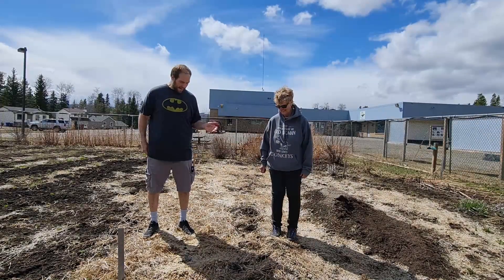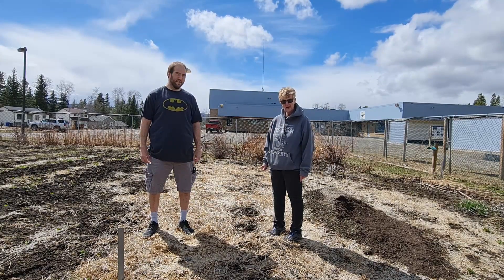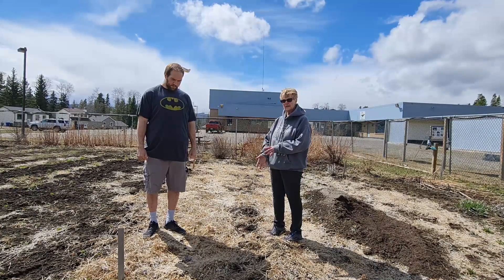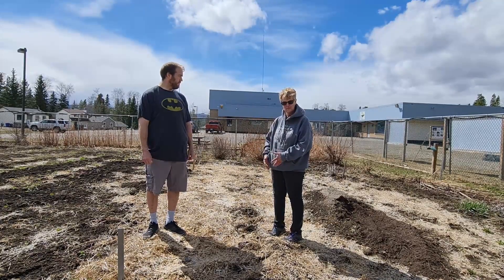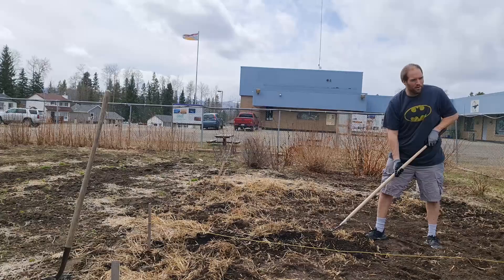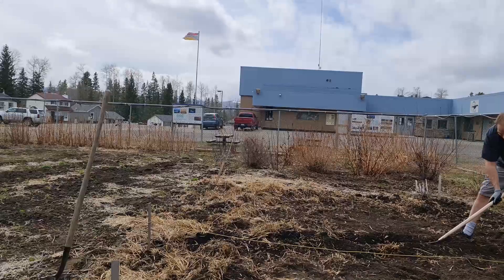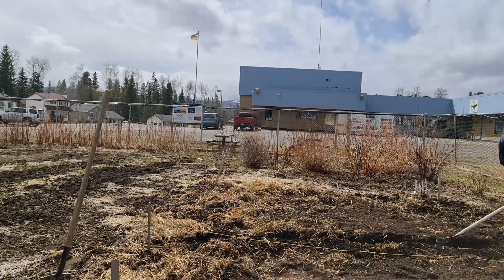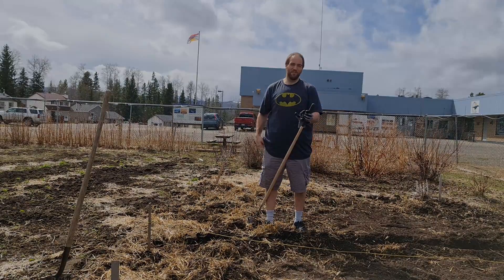Preparing Our Potato Bed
Crys White teaches Mr. Chris how to plant his rows of potatoes, but first he has to till the bed.